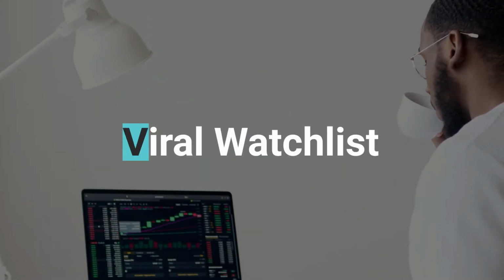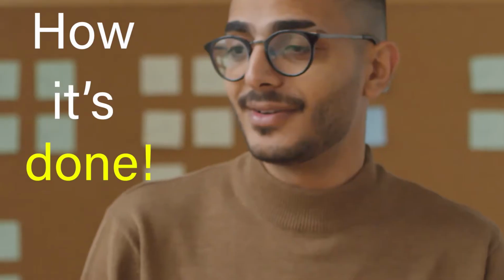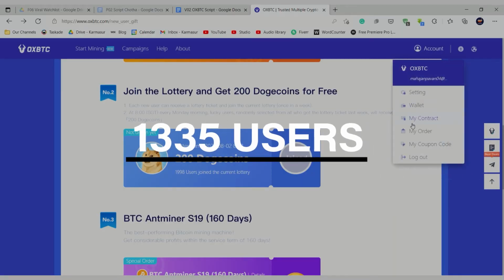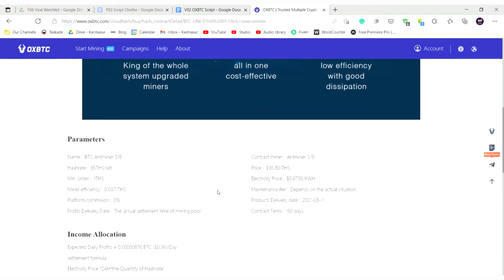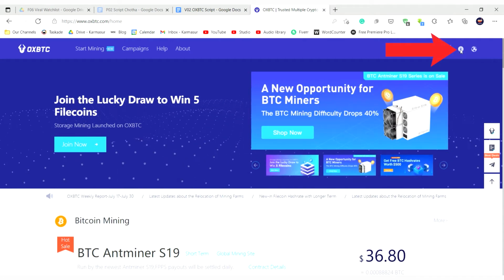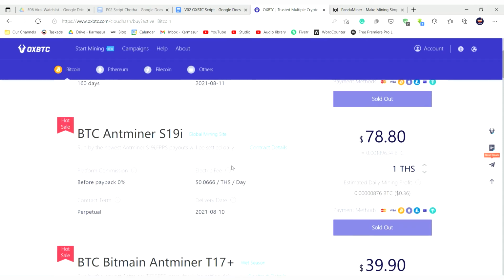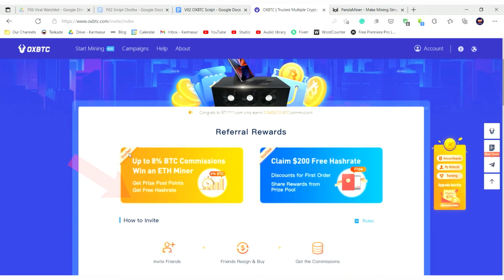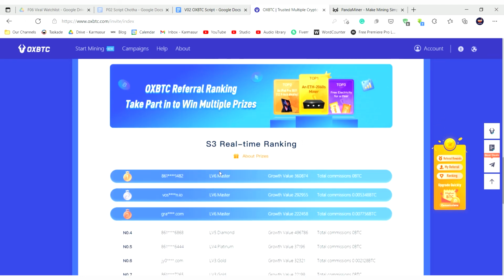00027 - Viral Watchlist - OXBTC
We believe in the art of value creation!

Platform: Fiverr
Date:

Script: Gang
Voiceover:
Video Editing: Riot
Thumbnail: Fusion